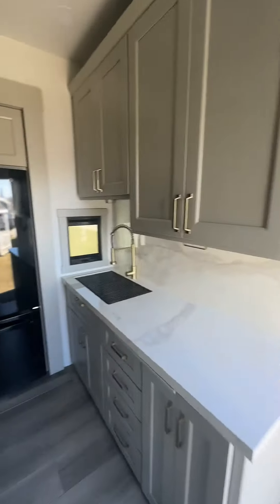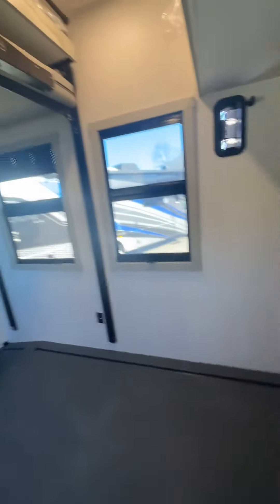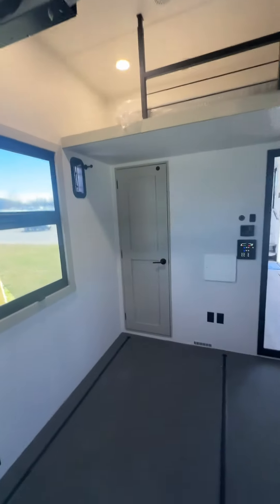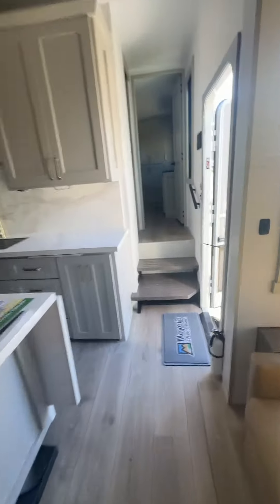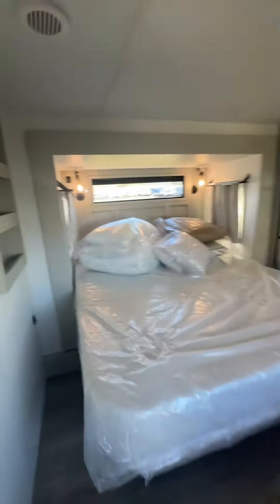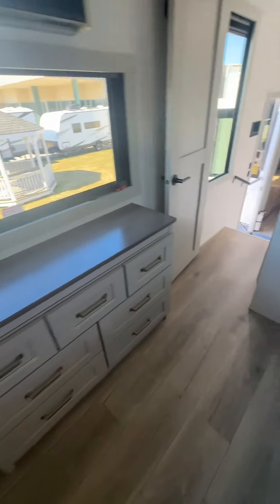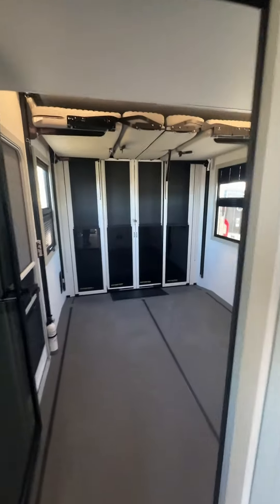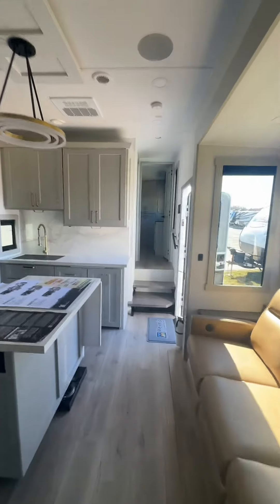Video 5 for Mary- Caleb at Meyers RV